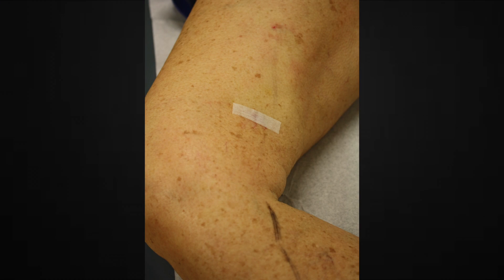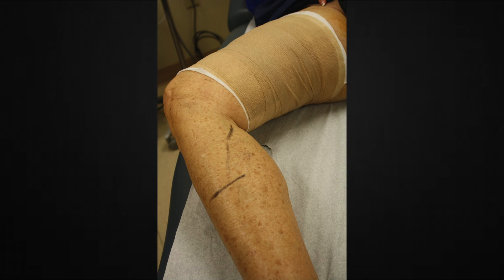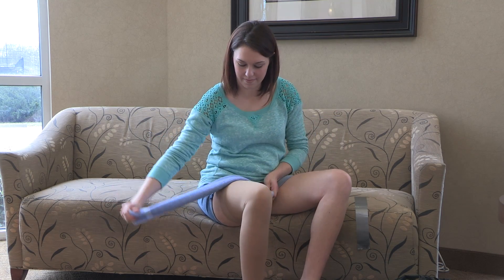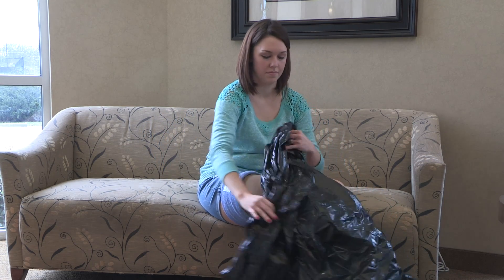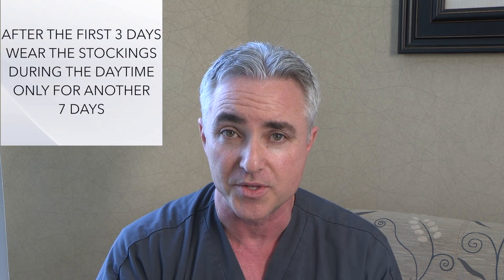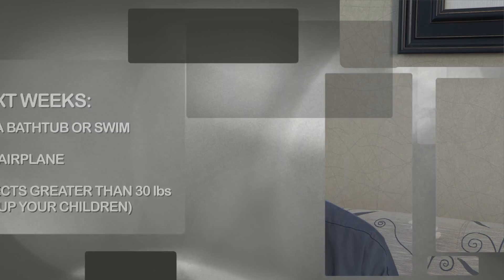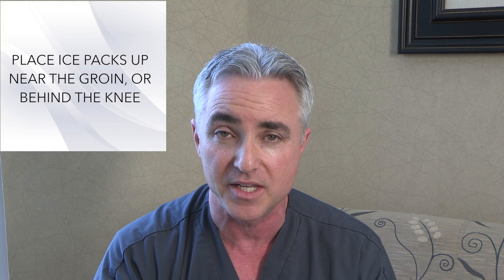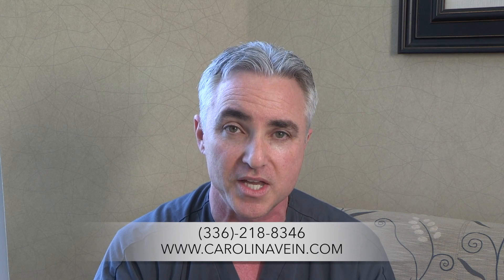Post Surgery Managment | Carolina Vein and Laser Specialists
Dr. Brent Greenberg explains Post Vein Surgery Managment.